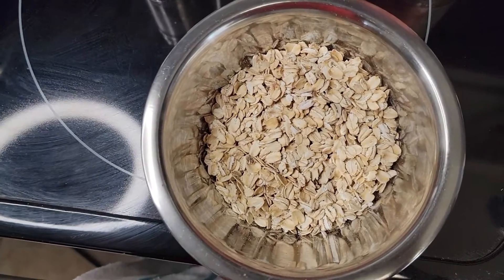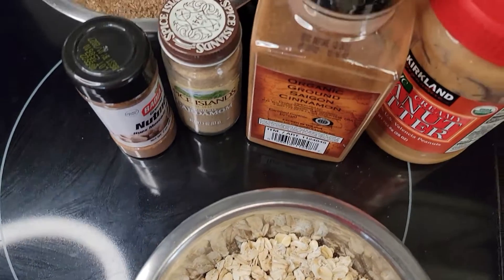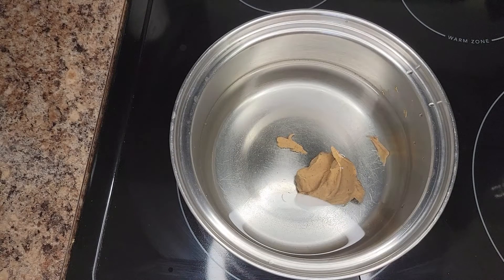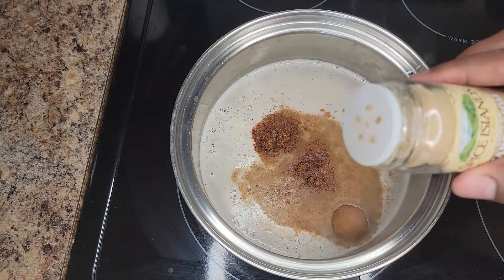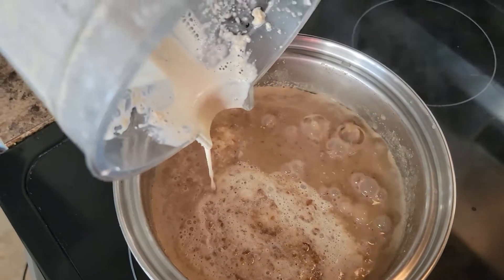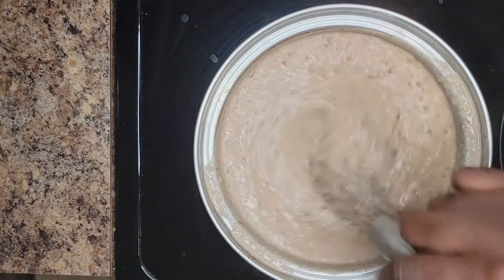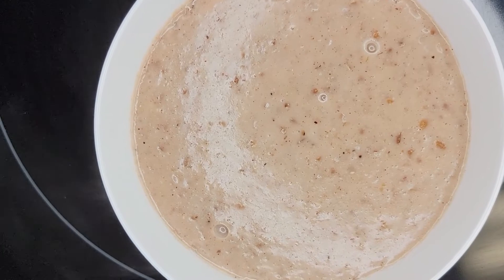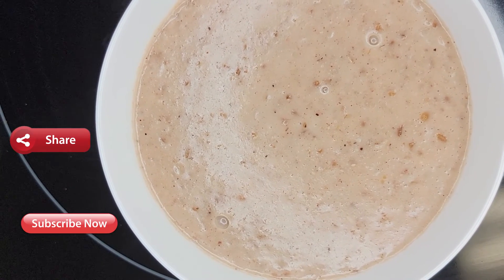Bulgur Wheat Porridge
Ingredients:
11/2 Cups Bulgur Wheat
1 Cup Rolled Oats
6 Cups Water
2 Tbs !00% Peanut butter
3-4 Cups Coconut or Almond Milk
1 Tsp Salt
Pinch of Cardamom
1 Tsp Cinnamon
1-2 Tsp Nutmeg
2 Tsp Vanilla

FB: eat healthy live free